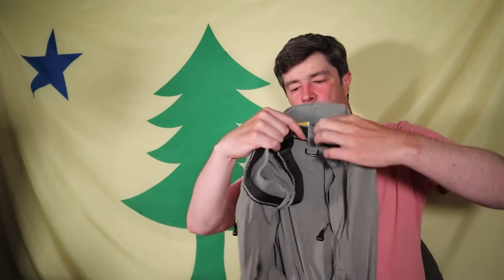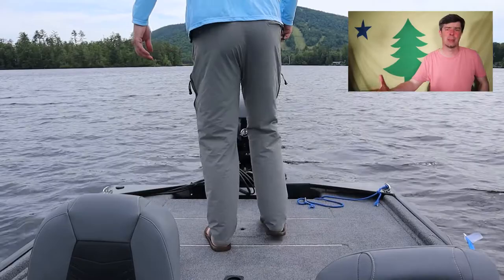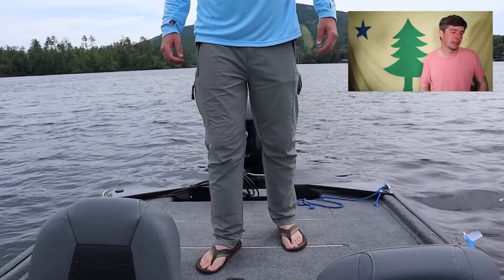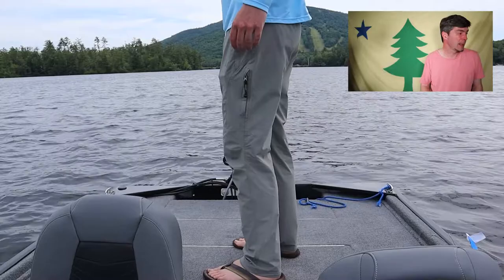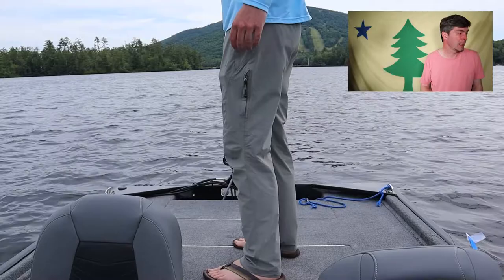Best Fishing Pants